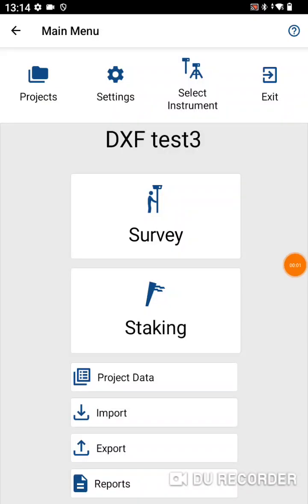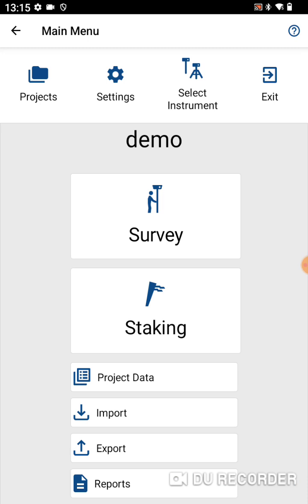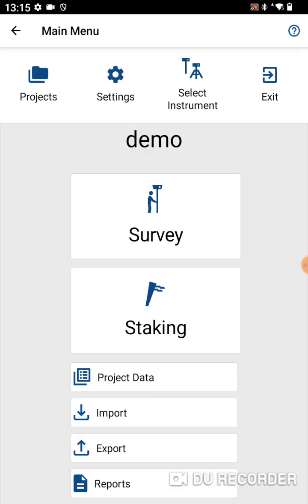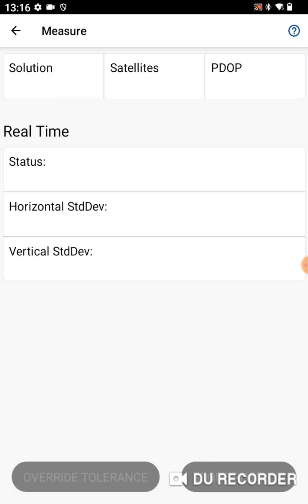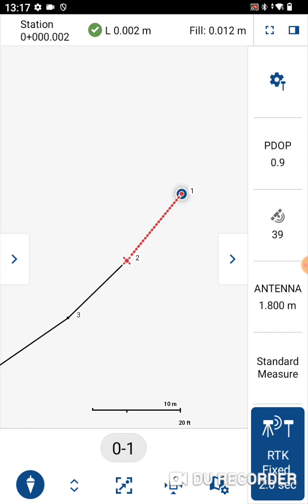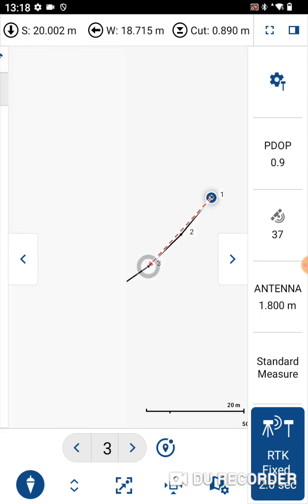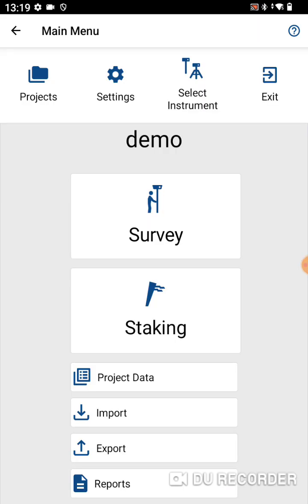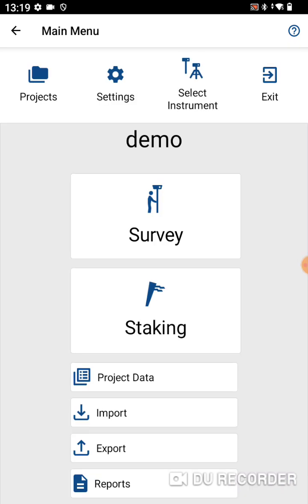Fieldgenius for Android SOUTH GPS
Using Microsurvey Fieldgenius for Android software in the field using SOUTH GNSS for survey and stakeout